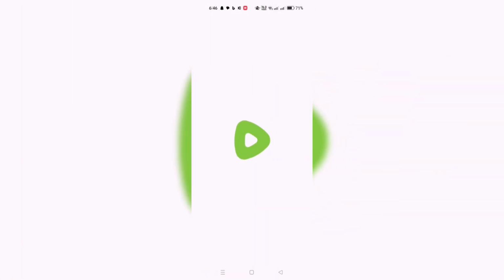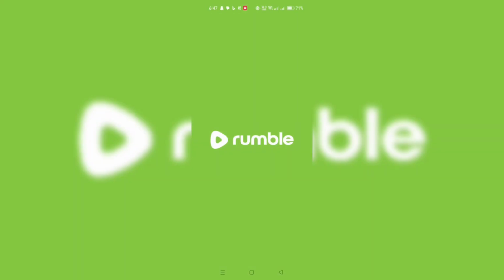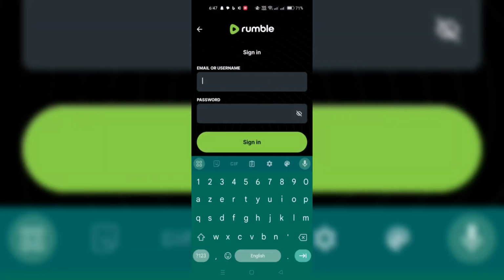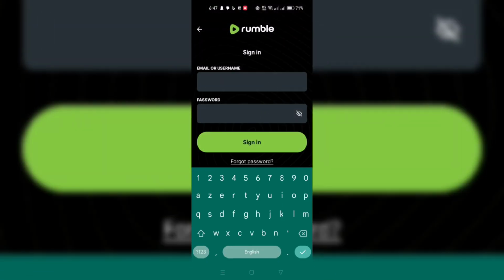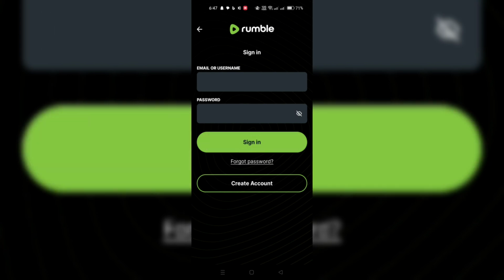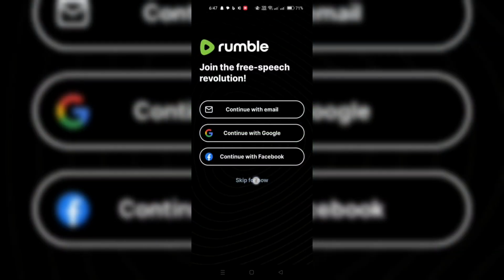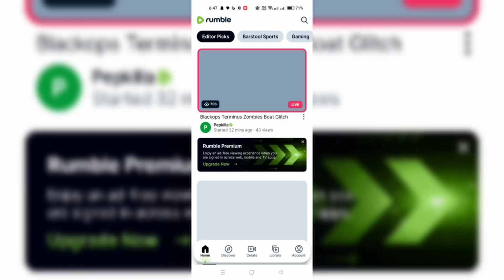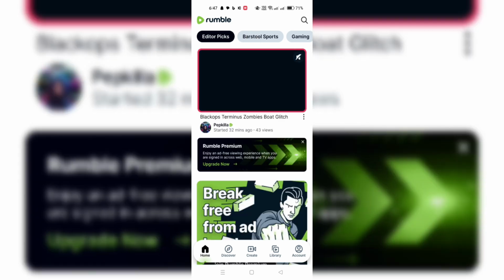How To Download And Install Rumble App | Download Rumble On Android❗(2024) (Tutorial)✅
🎥 In this video I'll show you Rumble download problem solve in play store | not install rumble app. The method is very simple and clearly described in the video. 🍳 Follow all of the steps & How To Download Rumble App On Android

00:00.Intro
00:05.How To Download And Install Rumble App
00:50.outro